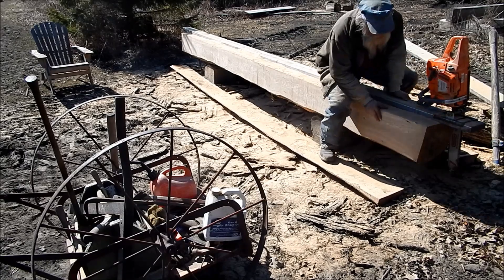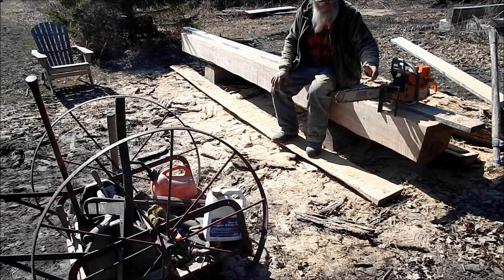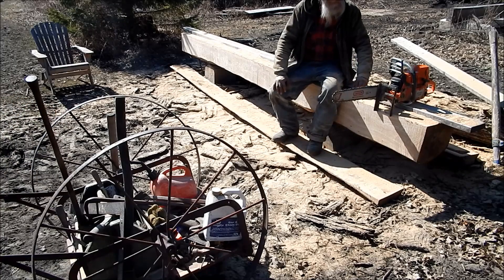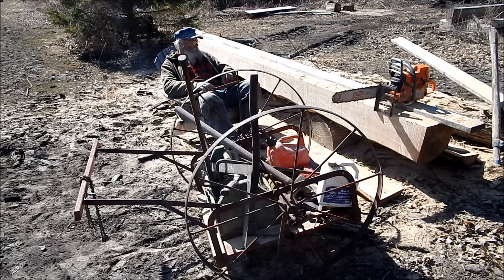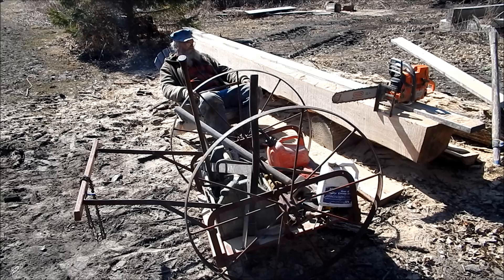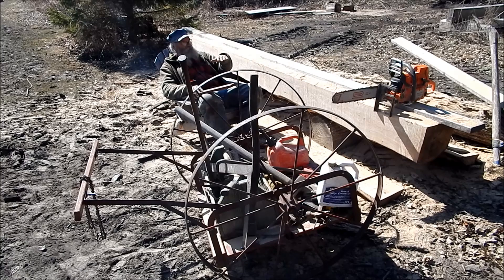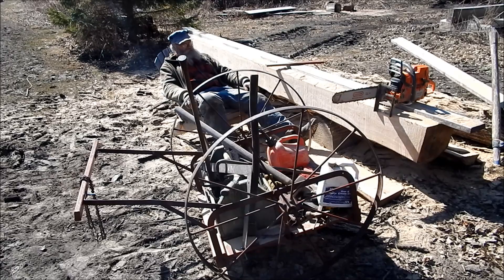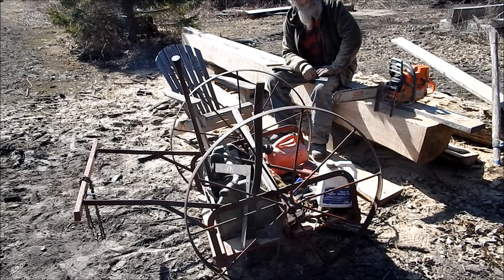Cutting 10 x 10 Oak beams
Cutting some beams  from some Oak I cut down a couple years back, I am using the Husqvarna 372 XP, on the Haddon Lumber Maker.